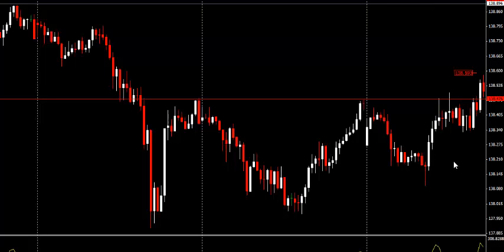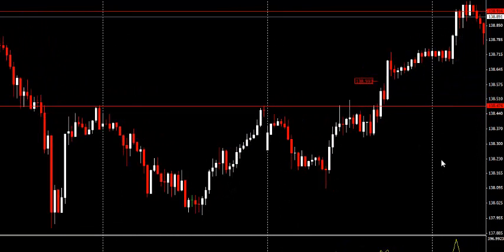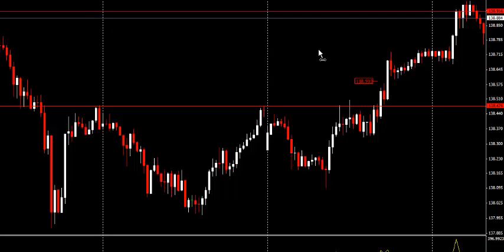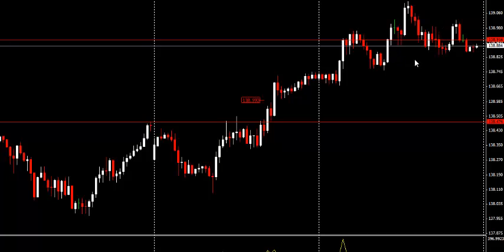Forex MT4 Trade Copier monthly performance report for June 2014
Watch this video to see what our performance was with our MT4 Forex Trade Copier in the month of June 2014 (+949 pips profit)